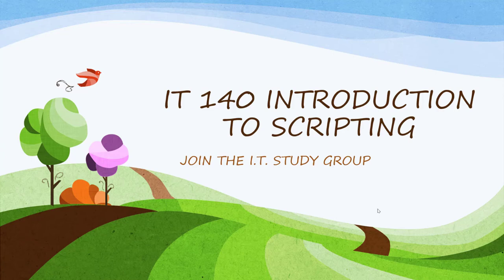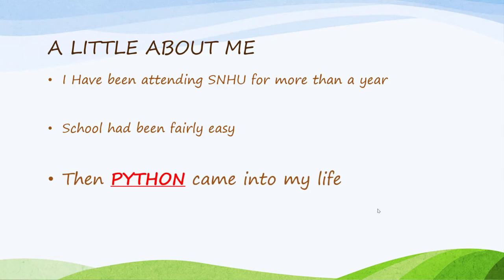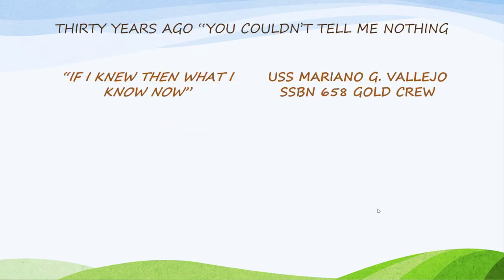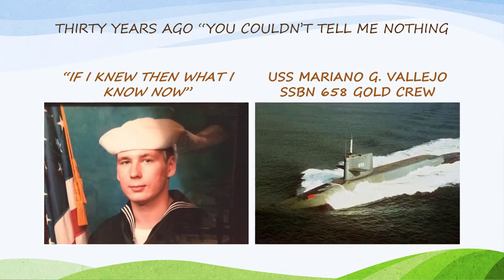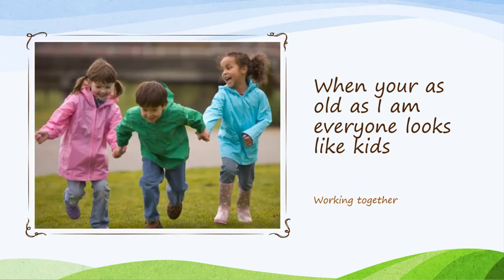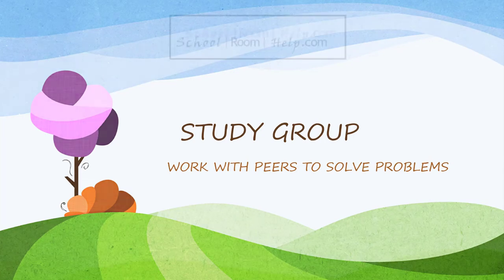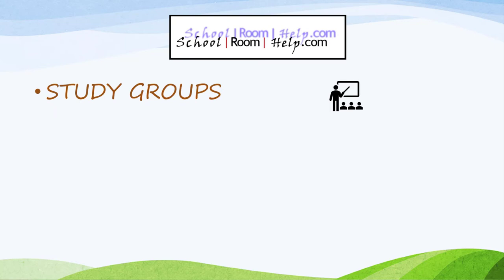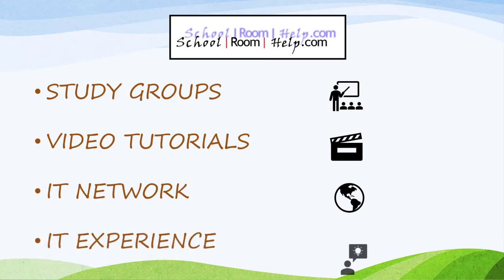SNHU IT140 Introduction to Scripting FREE Help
IT-140 Python Help.  ask questions, get answers, see detailed explanations join SNHU students in getting help with school